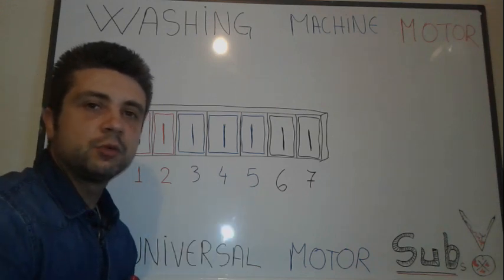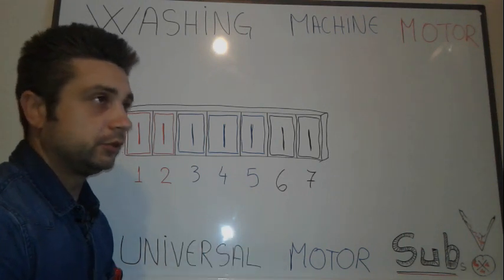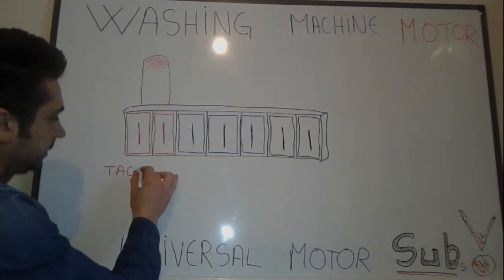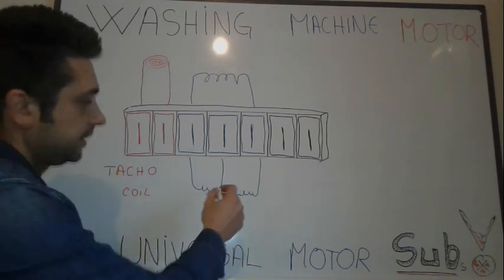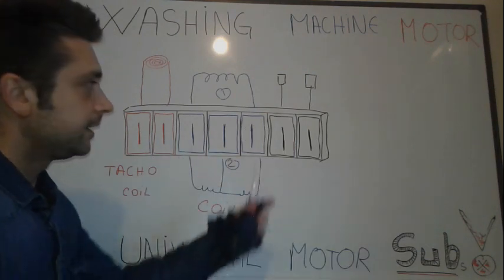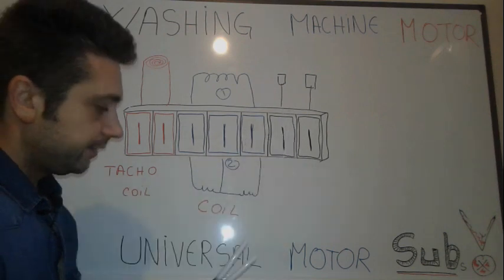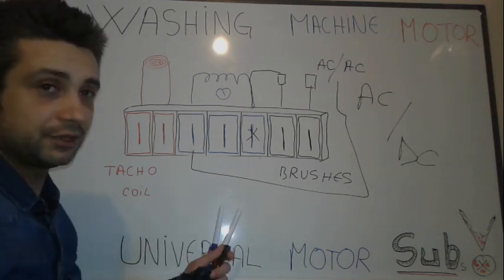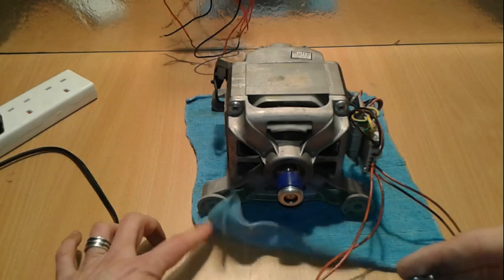Washing machine motor wiring diagram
Washing machine motor wiring diagram is a tutorial on how to wire this universal motor aka washing machine motor and the explication behind it so check it out.
There are many types of ac/dc motors out there like induction motors, universal motors, synchronous motors and many more.
how to wire a washing machine motor the basics stuff for transform this universal motor in a washing machine motor generator no skills required.
Washing machine motor wiring diagram a tutorial on how to wire universal motor or washing machine motor to ac/dc known as direct wire or hot wire washing machine motor is very easy just follow the wires and starting from bottom 1+3 stay connected and the rest 2 and 4 we gonna connect them to battery or ac source the connection is the same
because is a universal motor it can run on ac/dc.
The universal motor is so named because it is a type of electric motor that can operate on AC or DC power. It is a commutated series-wound motor where the stator's field coils are connected in series with the rotor windings through a commutator. It is often referred to as an AC series motor. The universal motor is very similar to a DC series motor in construction but is modified slightly to allow the motor to operate properly on AC power. This type of electric motor can operate well on AC because the current in both the field coils and the armature (and the resultant magnetic fields) will alternate (reverse polarity) synchronously with the supply.